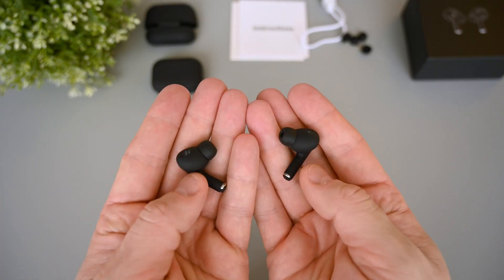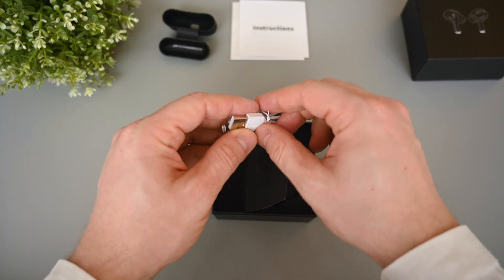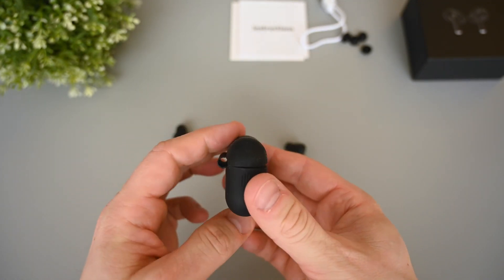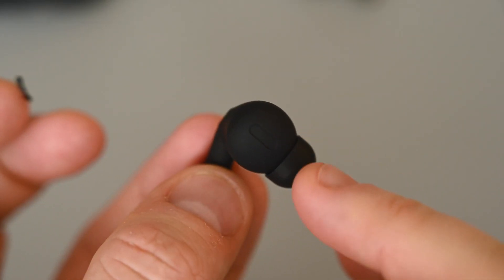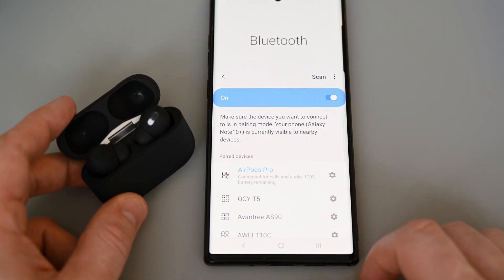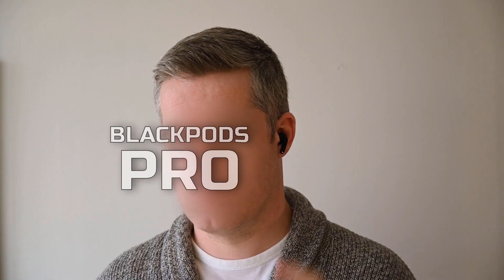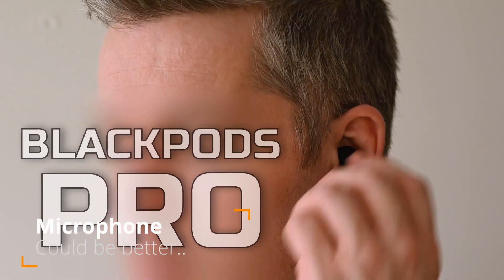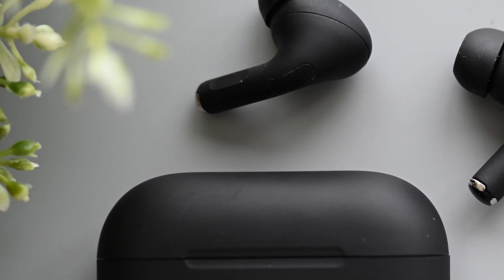Blackpods Pro - TWS Earphones Review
Here we have the Blackpods Pro TWS Earphones (True Wireless). They come with a very compact case that supports wireless charging, Bluetooth 5.0. They got good bass and are very comfortable to wear.
Let’s have a closer look!